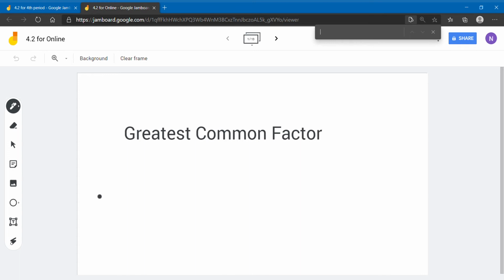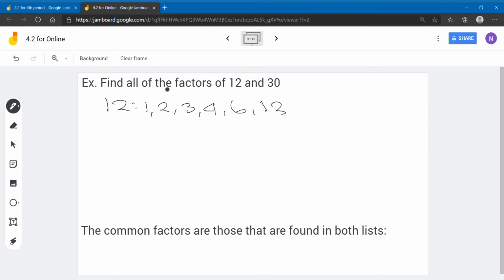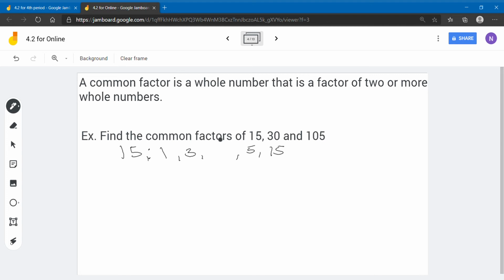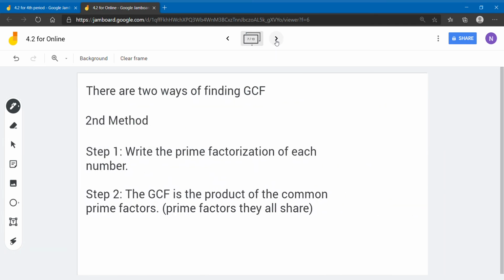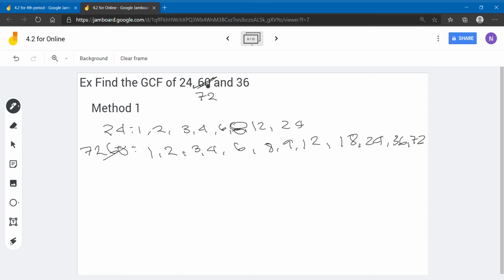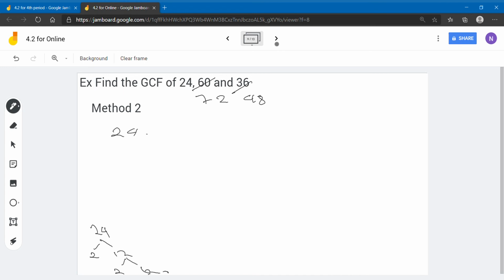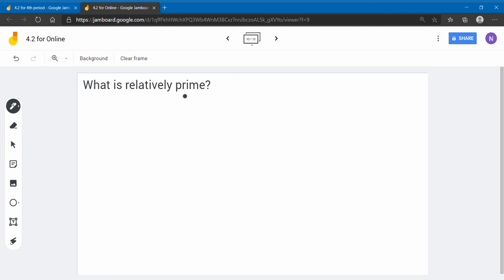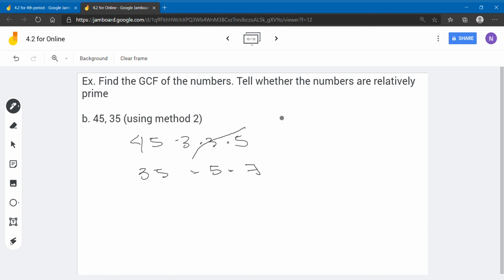4 2 Greatest Common Factor